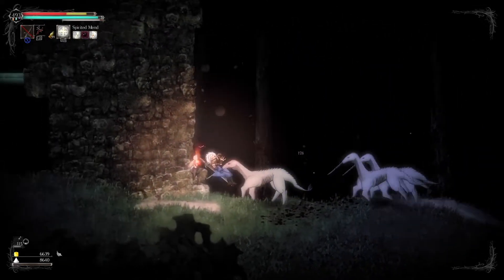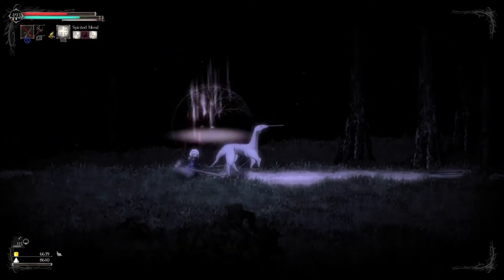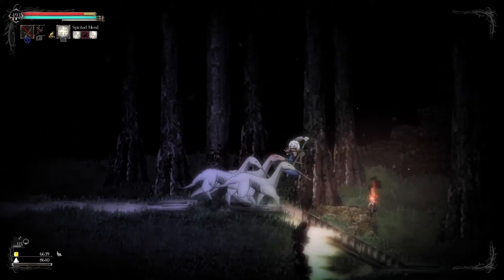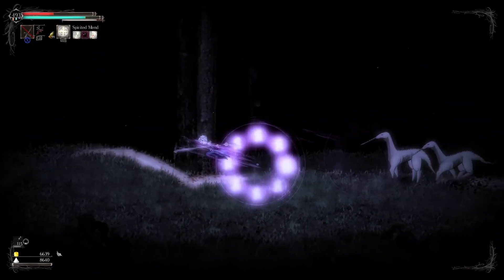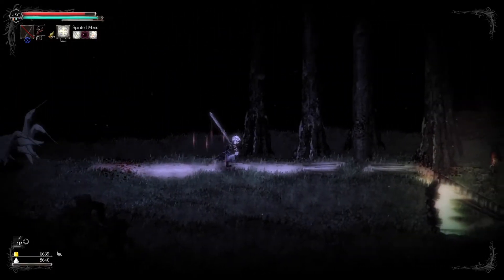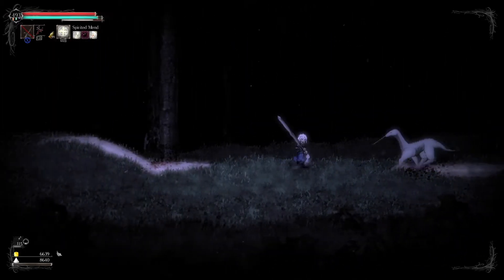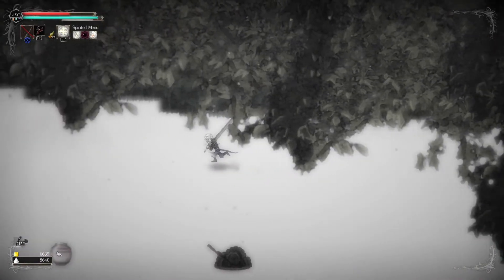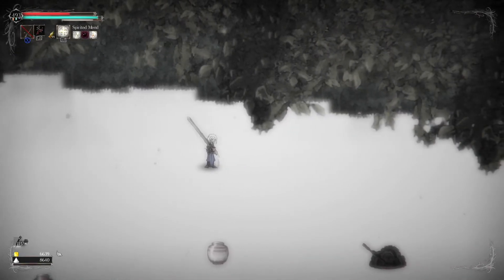Pitchwoods Under Map Glitch Tutorial & Showcase - Salt and Sanctuary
In this video I showcase how to glitch under Pitchwoods in Salt and Sanctuary using a Spindlebeast. Also yes, I named the three Spindlebeasts Charlie, Sally, and Lucy.